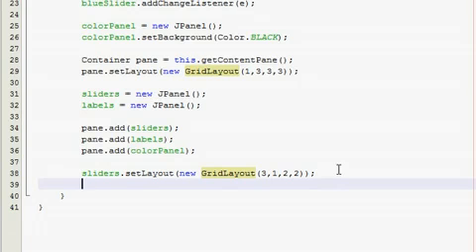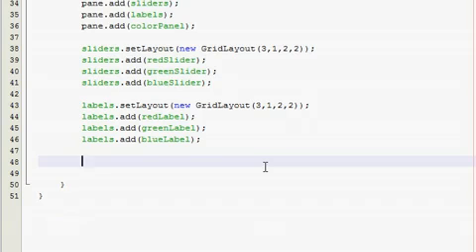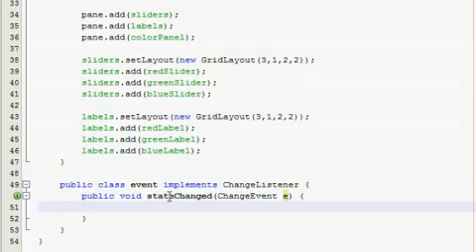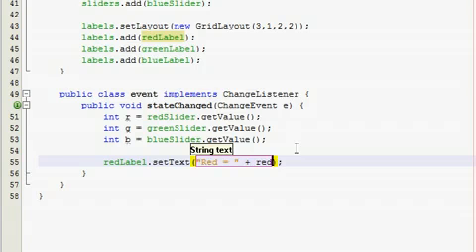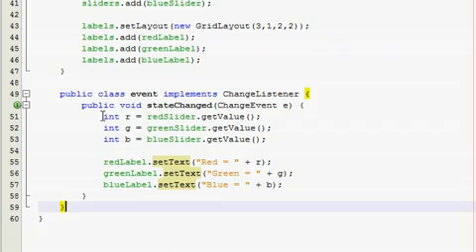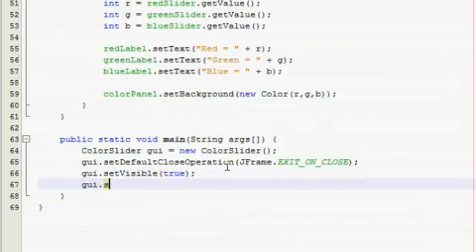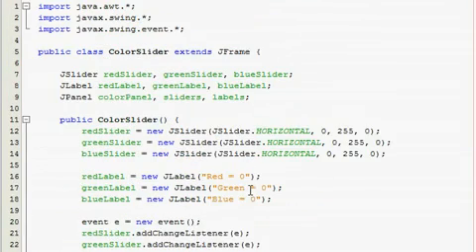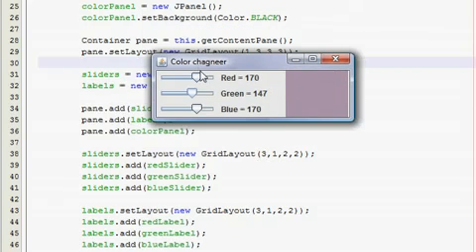Java GUI Tutorial 22 Slider color changer Part 2